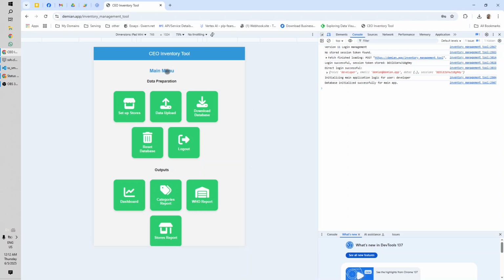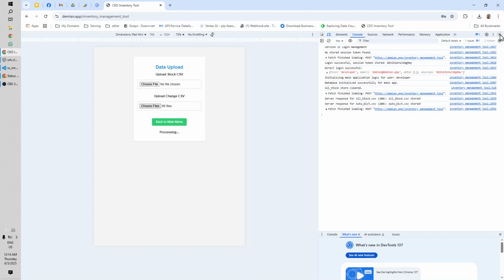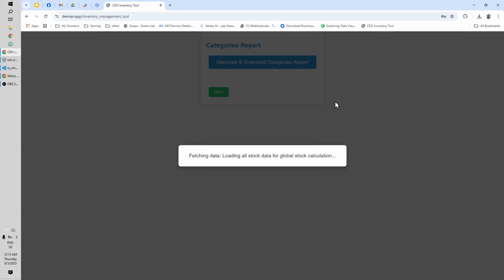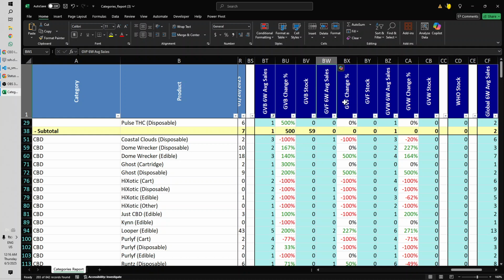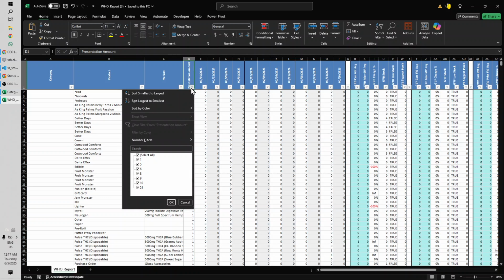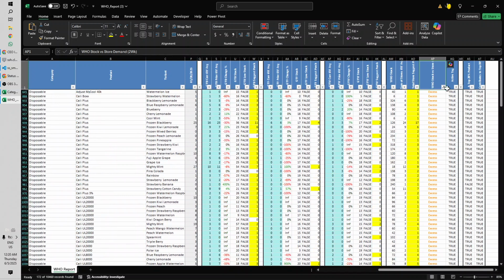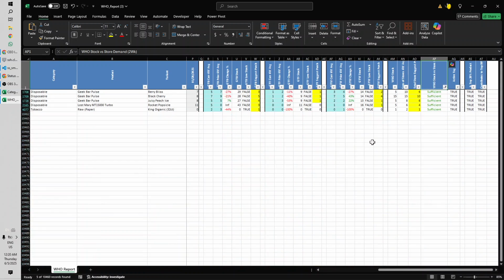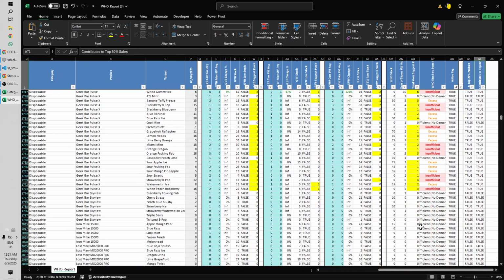First draft management software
Inventory management prototype